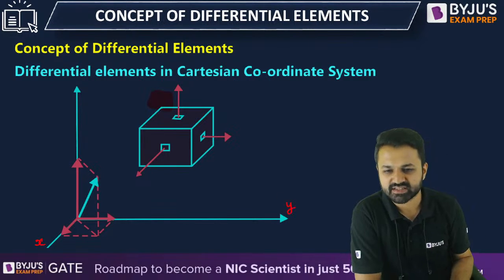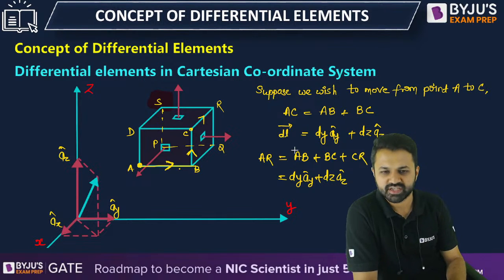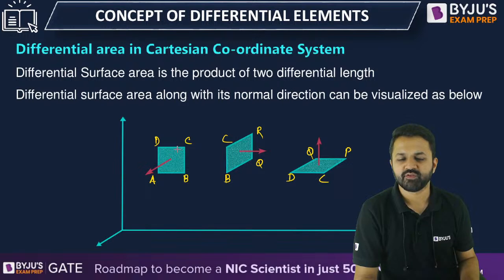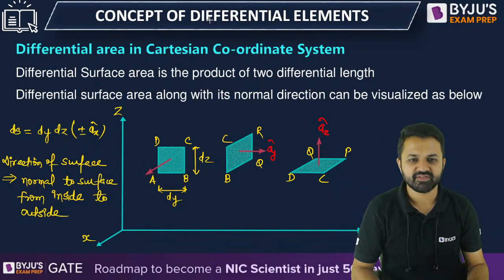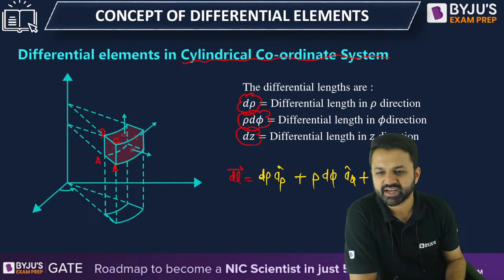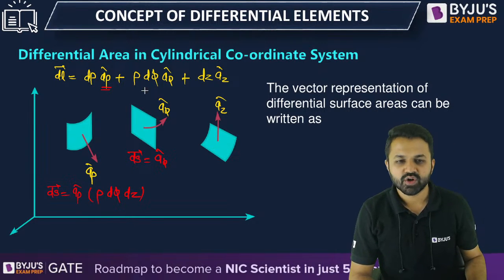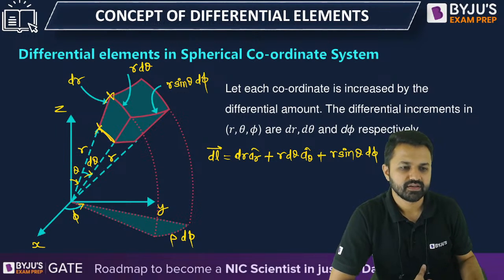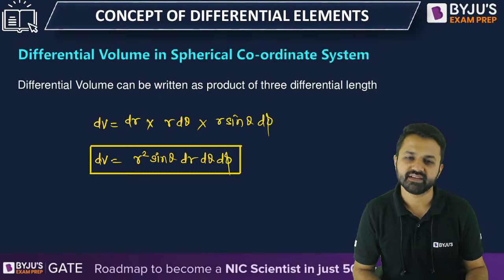Concept of Differential Elements | Electromagnetic Theory (EMFT) | GATE 2024 |EE/EC/IN | BYJU'S GATE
This session explains the concept of Differential Elements in Electromagnetic Theory (EMFT) for the GATE 2024 EE, EC and IN exams.

In this session, BYJU’S Exam Prep GATE expert, Saket Sir, discusses Differential Elements in EMFT. Differential Elements are the infinitesimal elements that help us analyse and understand the behaviour of Electromagnetic Fields. Sir explains the basics of Differential Elements and different types of Differential Elements as well. He also covers working with Differential Elements in EMFT, such as how to choose the right coordinate system and how to apply boundary conditions. Dive into this session to gain complete understanding of Differential Elements in Spherical Coordinate System.

This session covers the following points:
- What is Differential Elements?
- Differential Length in Cartesian Coordinate System
- Differential Volume Element in Spherical Coordinates

Share this session with your peers to help them strengthen their understanding of Differential Elements in Electromagnetic Theory (EMFT) for GATE 2024.

Ace your prep for GATE 2024, IES, BARC, ISRO, HPCL, HAL, BHEL, PSUs, NIELIT and PGEE with BYJU’S Exam Prep GATE. Stay tuned for LIVE sessions on GATE exam pattern, GATE 2024 syllabus, post-GATE guidance, free GATE crash course, free GATE online coaching, GATE preparation 2024 tips and more to enhance your GATE EC, EE, IN and CS exam performance.